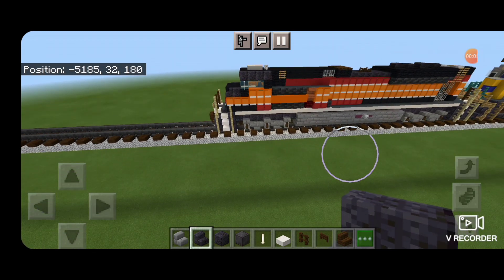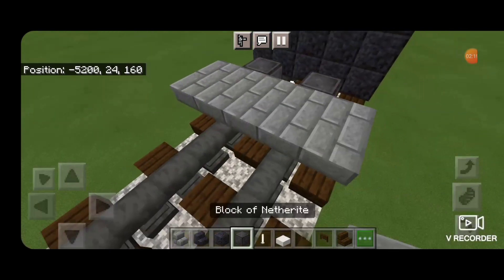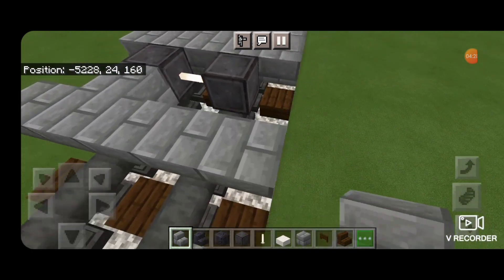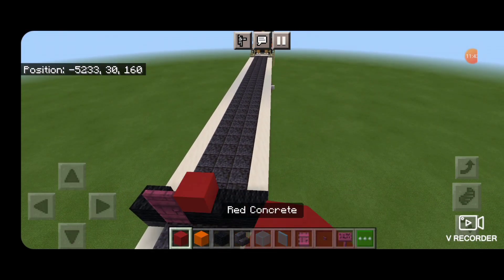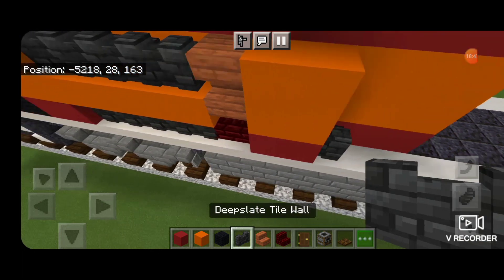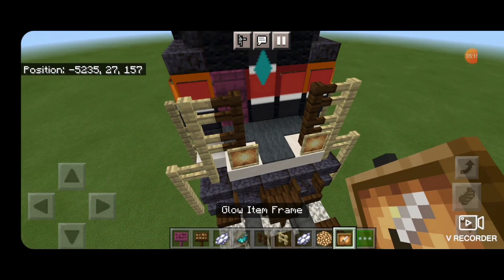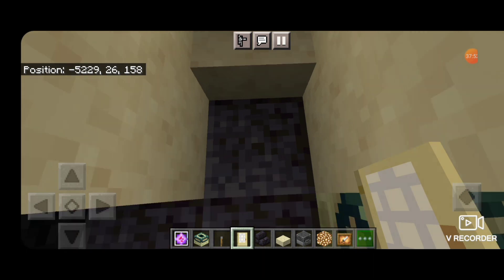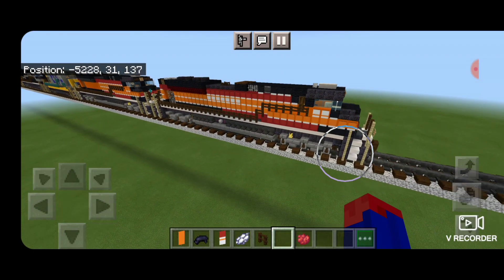Minecraft UP 1996 Southern Pacific heritage unit tutorial